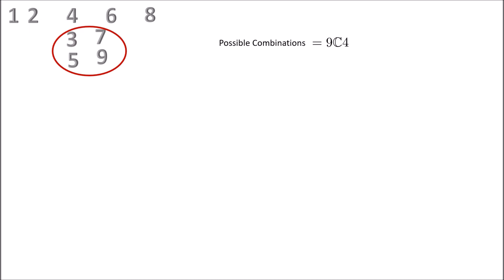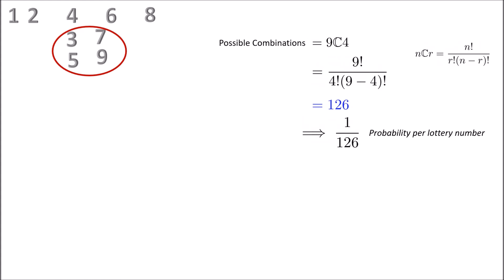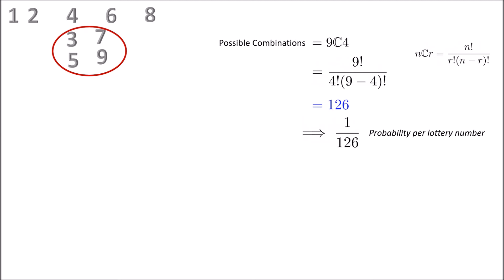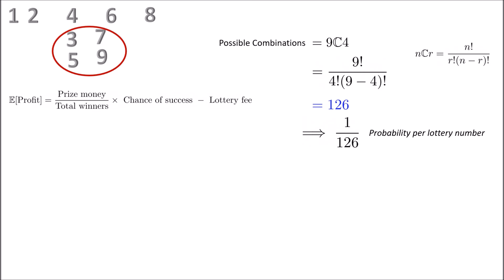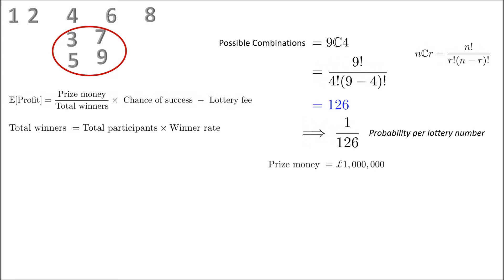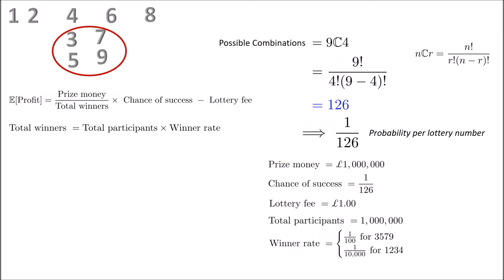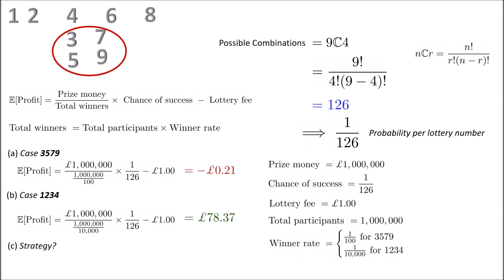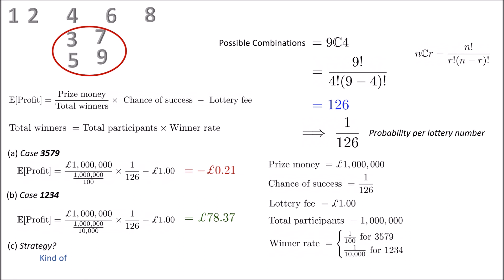Skill in Lottery? | Question 14 | Chapter 1 | Bayesian Reasoning & Machine Learning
Easy to follow worked solution to question 14, chapter 1 from David Barber's textbook 'Bayesian Reasoning and Machine Learning'.